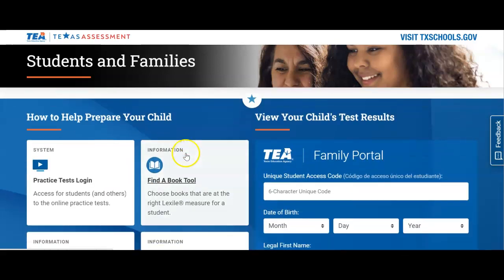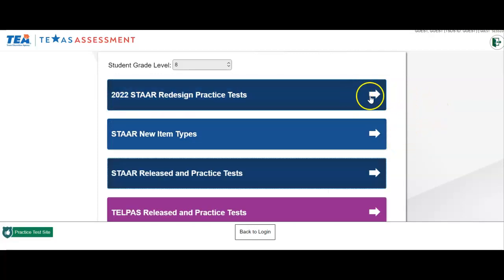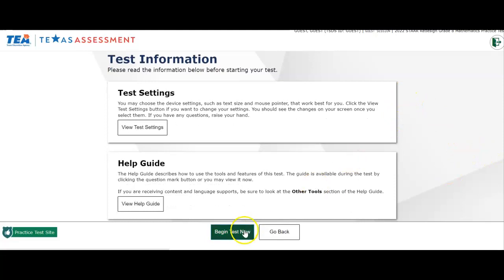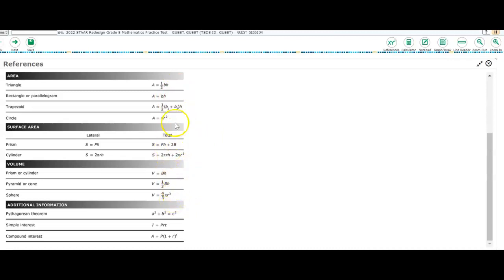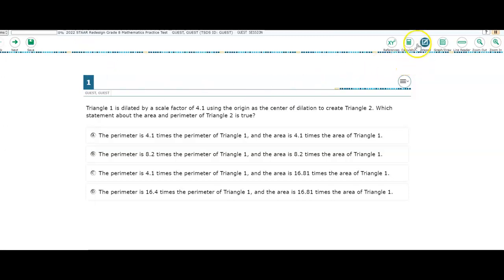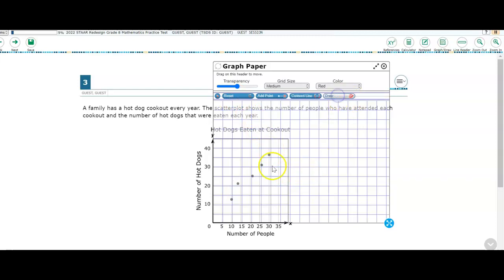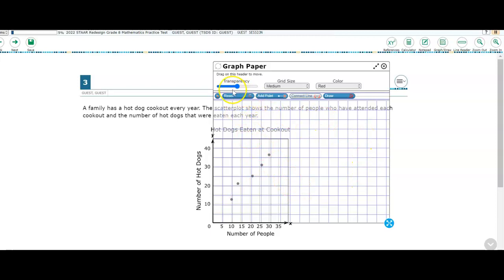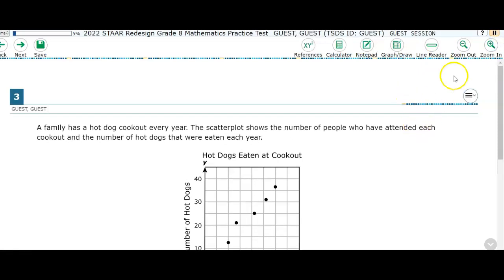STAAR Online Practice Tests